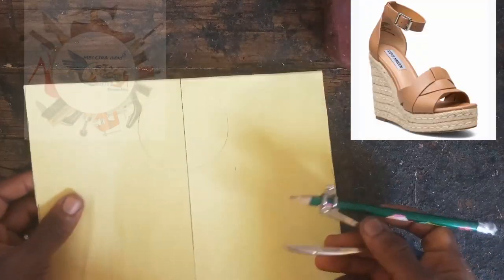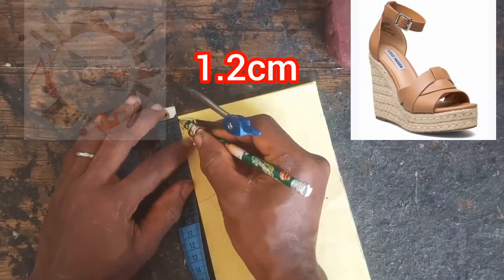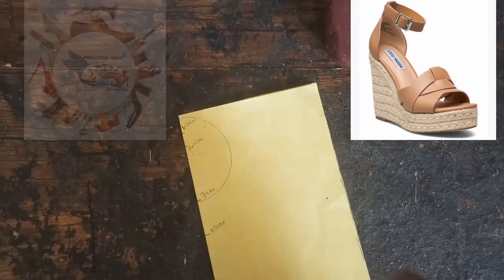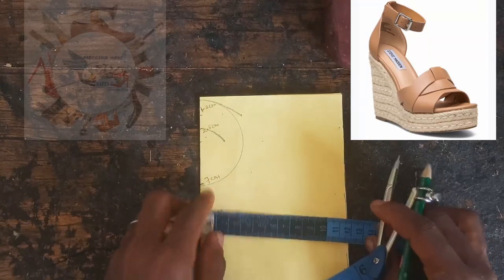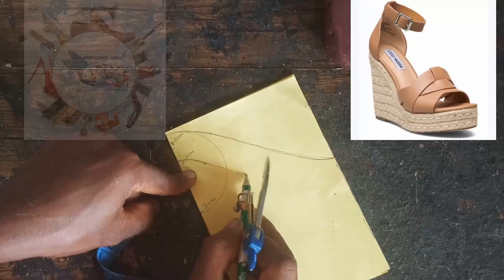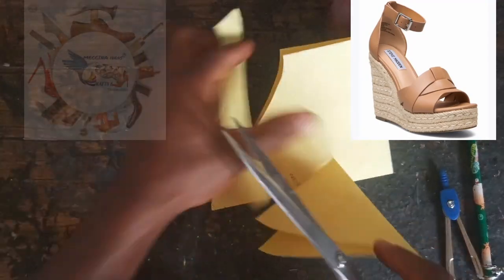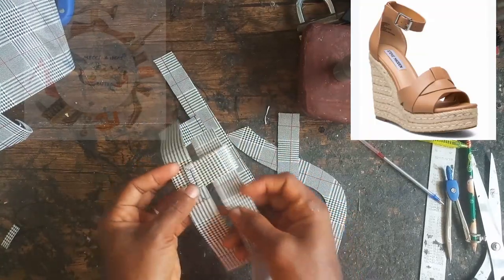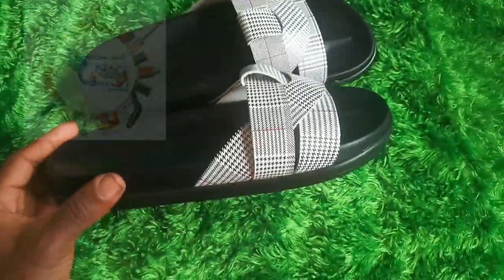How to make shoes/diy project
drafting the sandals pattern without shoelast.